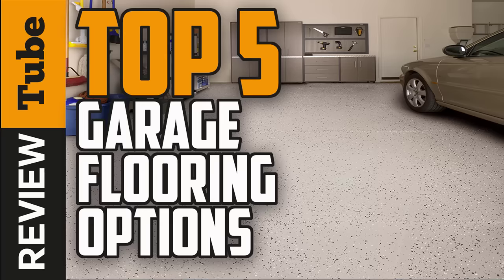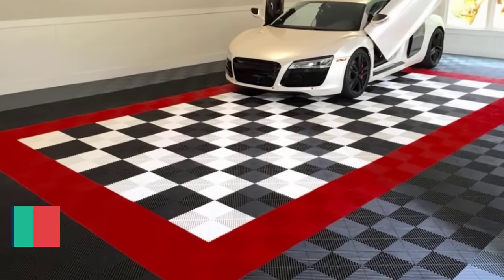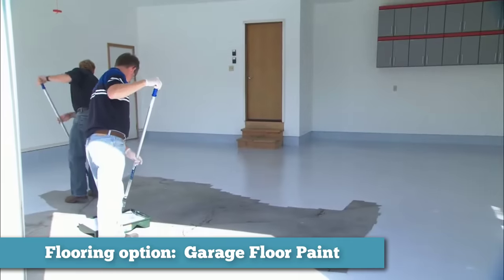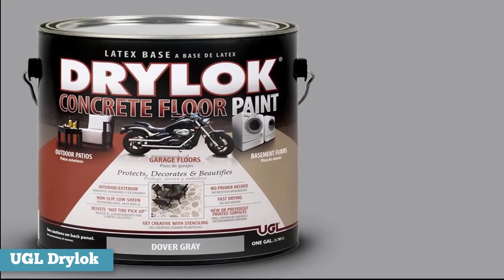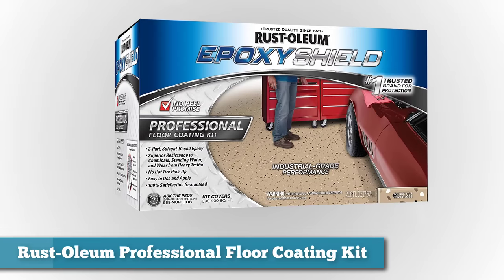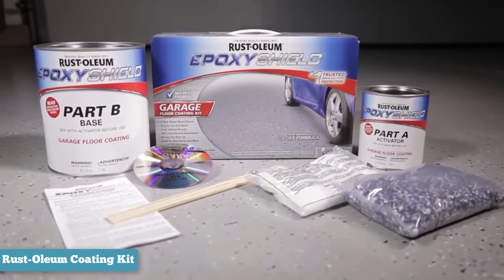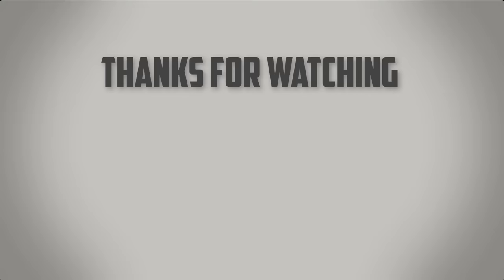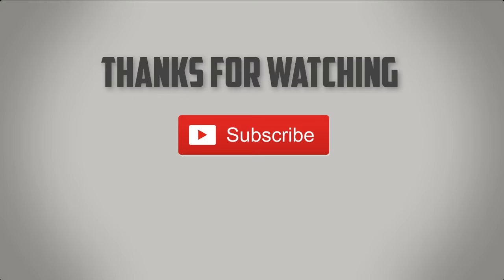✅Garage Floor: Best Garage Floor (Buying Guide)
✅1. UNITED GILSONITE garage floor: h
✅2. Rust-Oleum Pro garage floor
✅3. Rust-Oleum garage floor coating
✅4. Diamond Flex Garage Floor
✅5. Auto Floor Guard Garage Floor

⭐ 1. UNITED GILSONITE Garage Floor:
UNITED GILSONITE is renowned for its durability and protective qualities. We'll explore its application process, coverage, and the level of protection it offers for your garage floor against wear and tear.

Rust-Oleum Pro boasts professional-grade durability and claims to withstand heavy usage. We'll evaluate its application ease, finish quality, and how well it holds up against various elements.

Rust-Oleum Garage Floor Coating is a popular choice for DIY enthusiasts. We'll dive into its application process, drying time, and whether it lives up to its promises in terms of durability and appearance.

Diamond Flex emphasizes flexibility and resistance to impacts and abrasions. We'll examine its application versatility, finish quality, and how it compares in terms of long-term resilience.

Auto Floor Guard prides itself on ease of installation and protection against oil, chemicals, and other garage-related stains. We'll investigate its application simplicity, protective qualities, and overall value.

Our detailed review will include application demonstrations, durability tests, resistance to stains and chemicals, as well as an analysis of cost-effectiveness. By the end of this video, you'll have a clear understanding of which garage floor coating suits your specific needs, budget, and application requirements.

Let's find the perfect garage floor coating to revamp and protect your space!